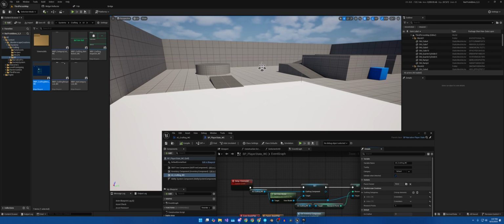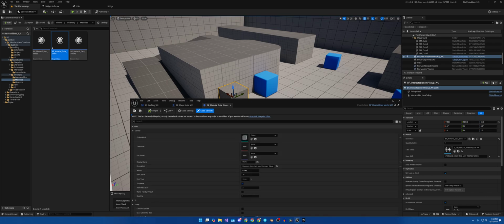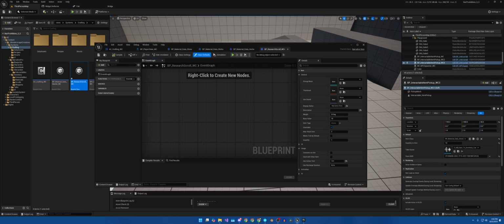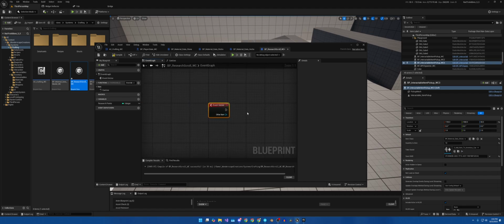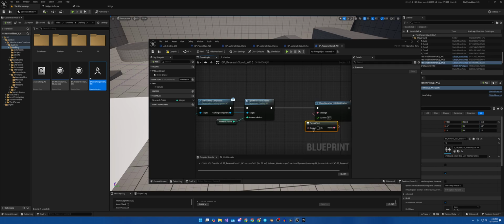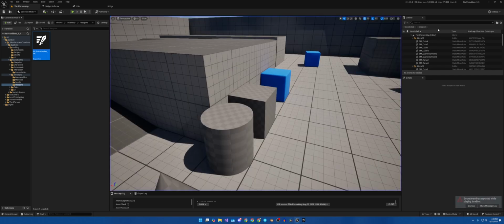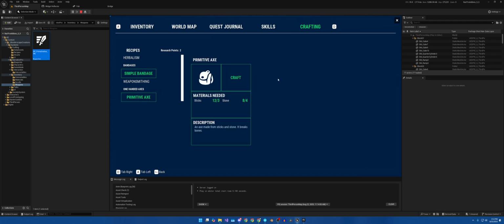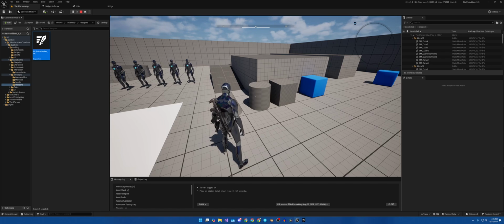Crafting System Video #8 - Testing out the System